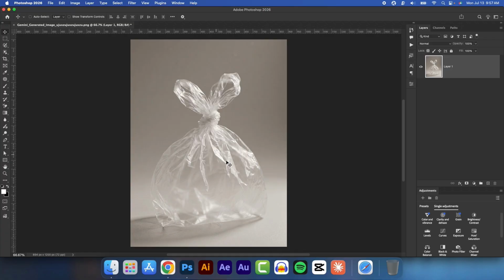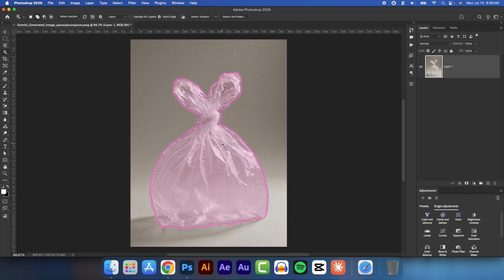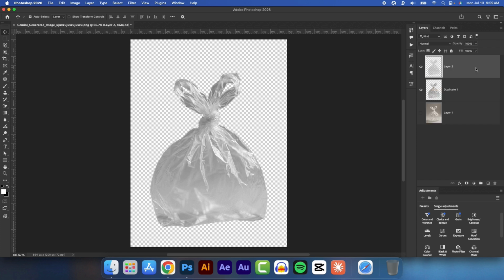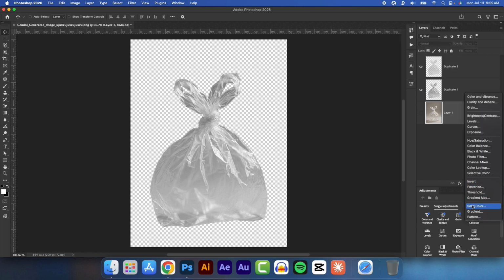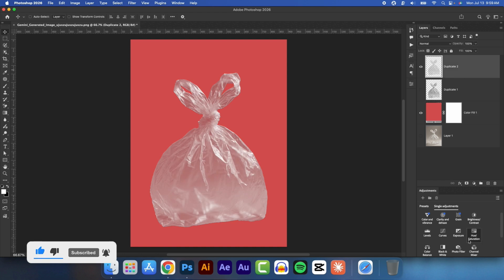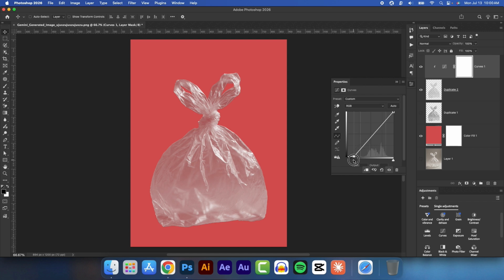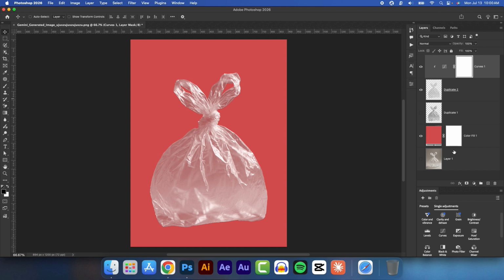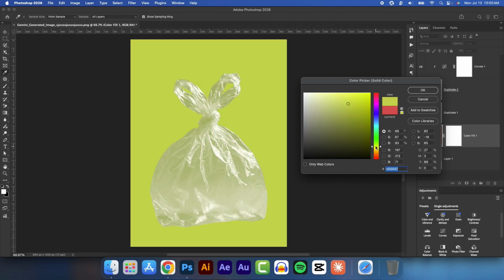Pro Photoshop Technique: Removing Backgrounds from Transparent Plastic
Let’s be honest removing backgrounds from tricky, transparent objects like plastic bags is a total nightmare if you don't know the right tricks. In this tutorial, I'm showing you exactly  34 how to remove background from a transparent plastic bag  in Photoshop so it actually looks natural, not like a bad cut-out job!I know how frustrating it is to get weird halos or lose that essential transparency, but I’ve found a straightforward method that keeps those reflections and subtle highlights intact. Whether you’re working on e-commerce product photos, marketing materials, or just practicing your editing, this is a technique you’ll use constantly.

What you'll learn:

➽ The secret to handling complex transparency and highlights
➽ How to use the right selection tools for those tricky, jagged edges
➽ Blending techniques to keep the plastic look feeling realistic
➽ Pro tips for fine-tuning after the background is removed
➽ Handling reflections without losing the object's definition
➽ How to isolate your subject for clean, professional product photography

Once you learn  34 how to remove background from a transparent plastic bag , you’ll be much more confident tackling glass, water, or any other semi-transparent object.If this tutorial made your workflow easier, hit that like button!

What other tricky objects should I teach you how to mask next?